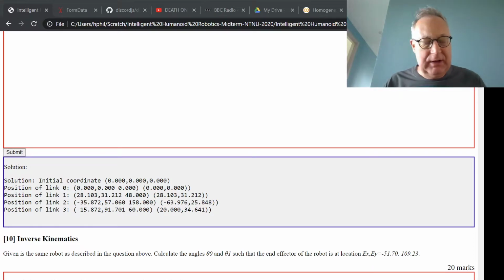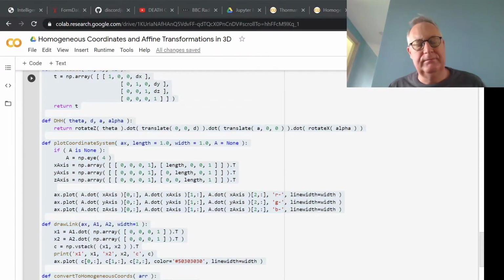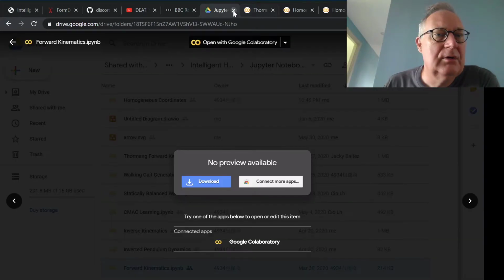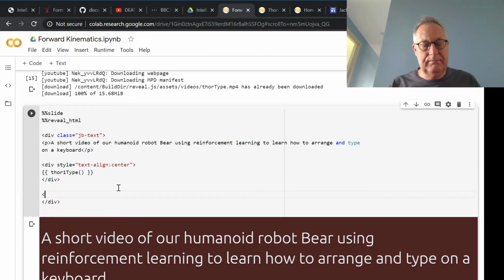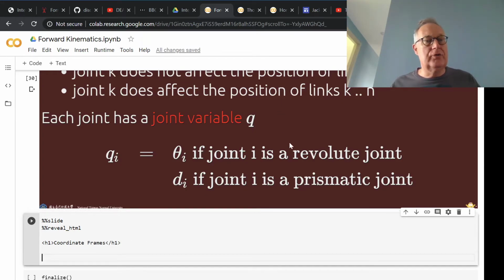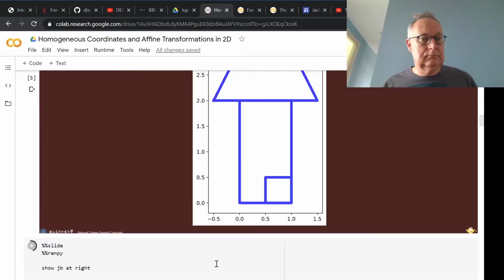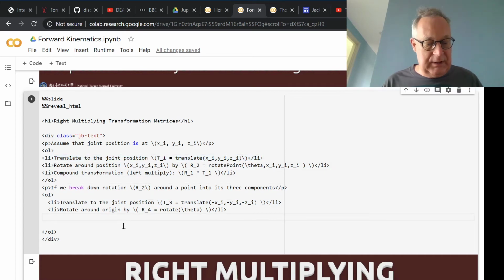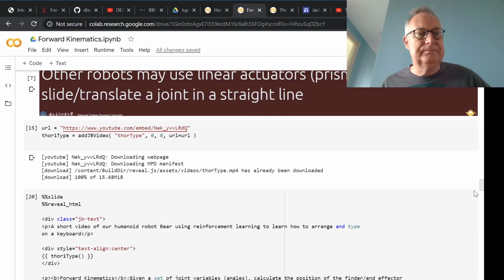Homogeneous Coordinates and Transformations in 3D